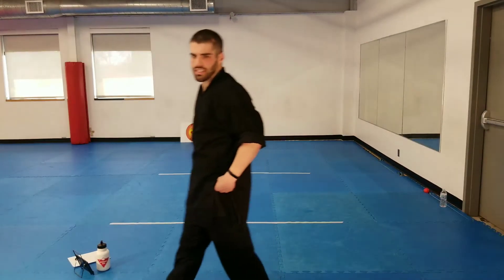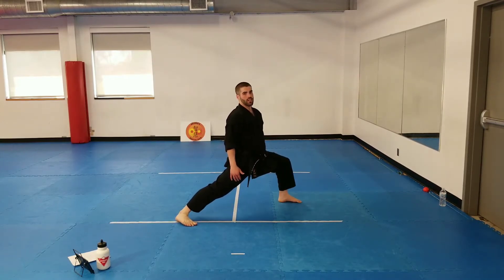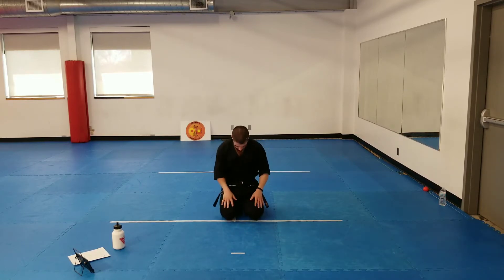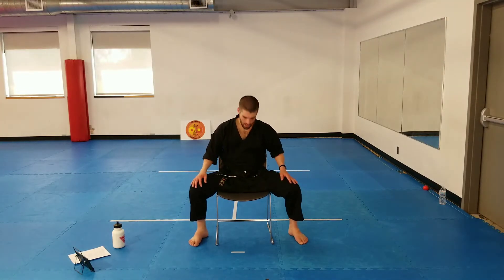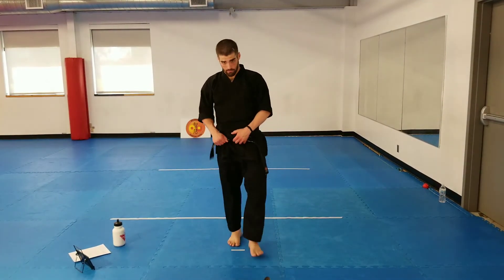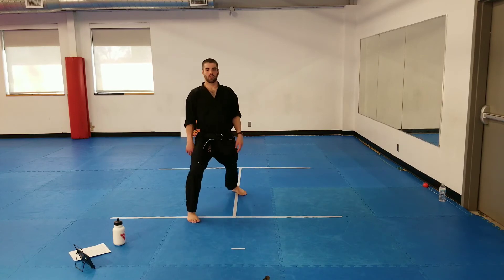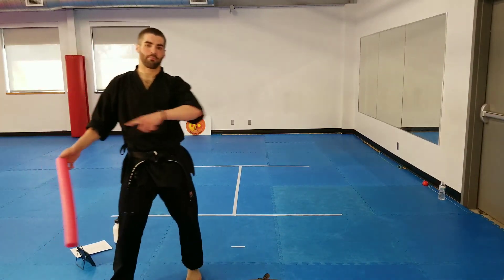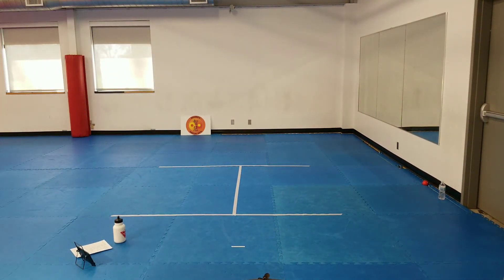May 11, 2020